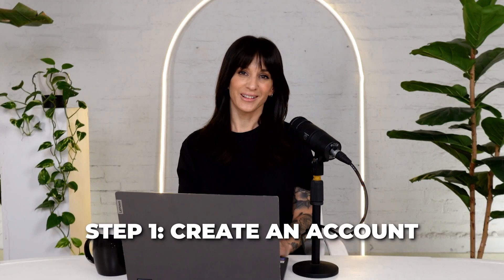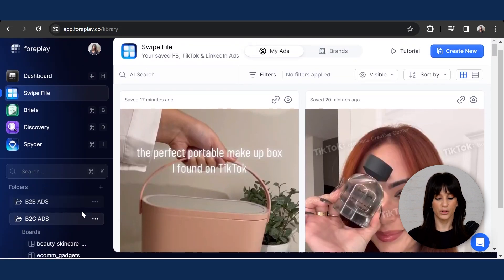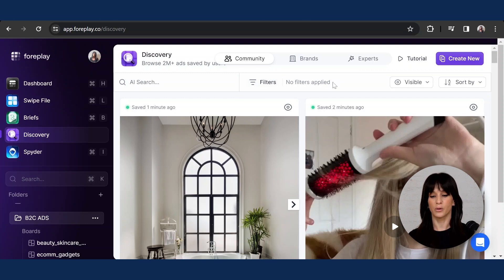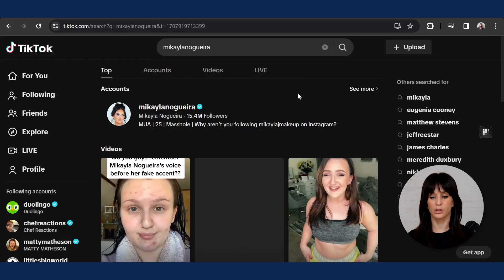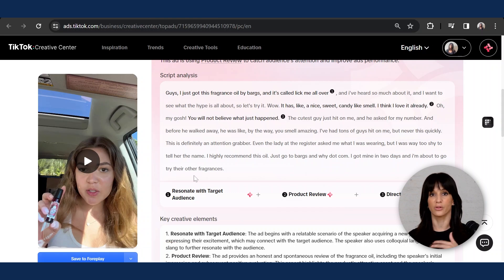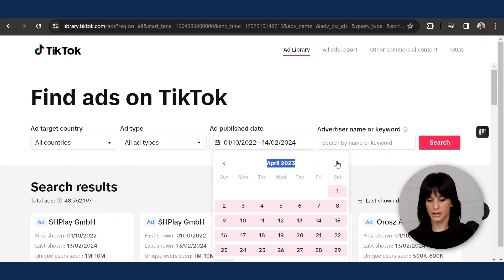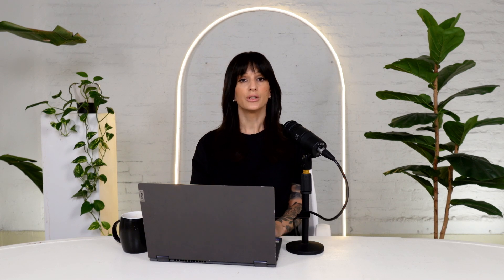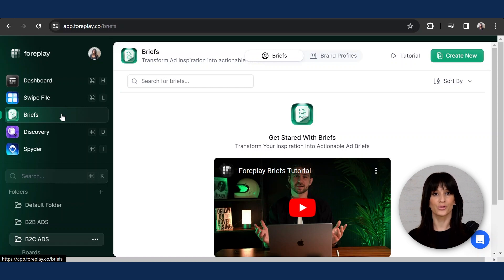How to Find and Save any TikTok Ad [TikTok Ads Spy Tool]